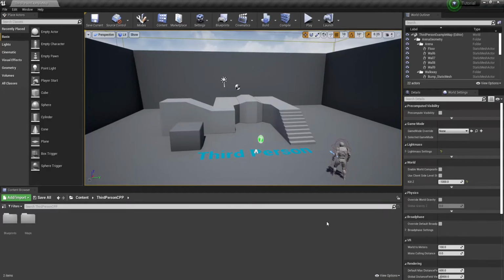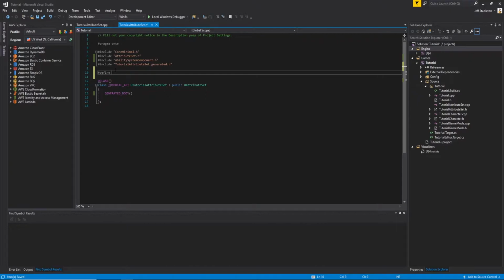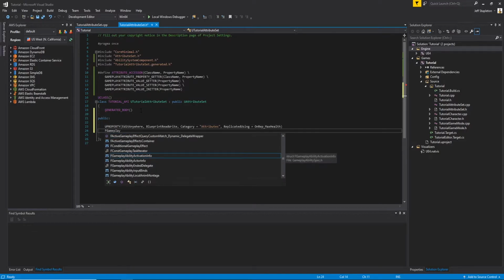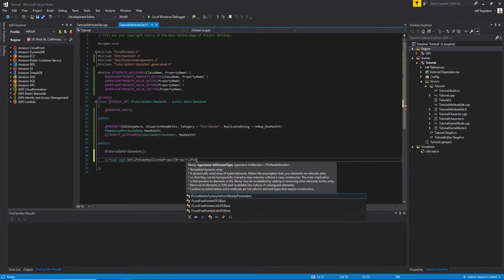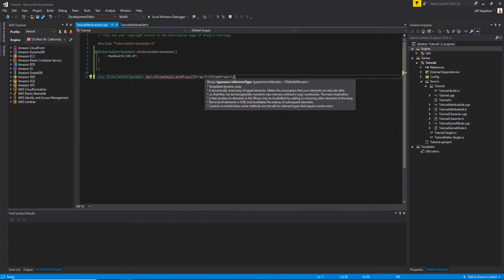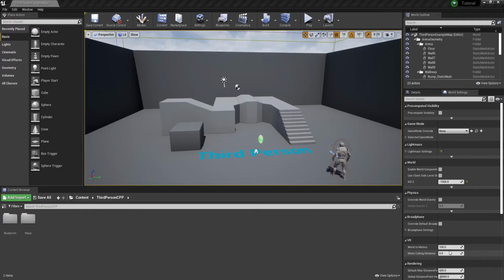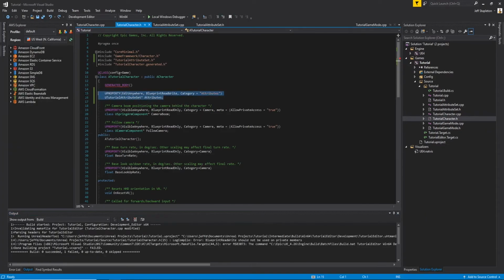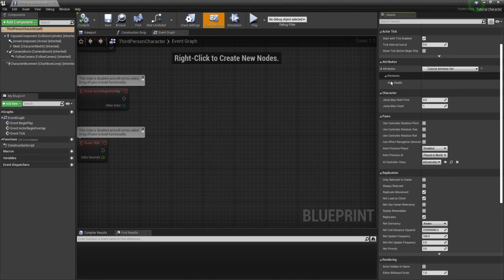UE4 | 5 Minute Tutorial | Attribute Sets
We are going over how to get started with attribute sets and how to set up our attributes for replication for multiplayer games.